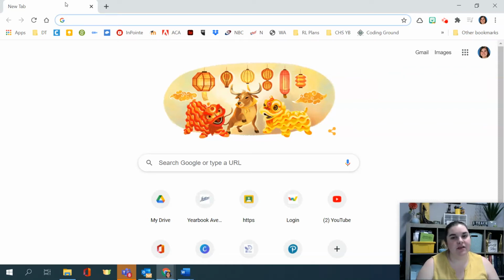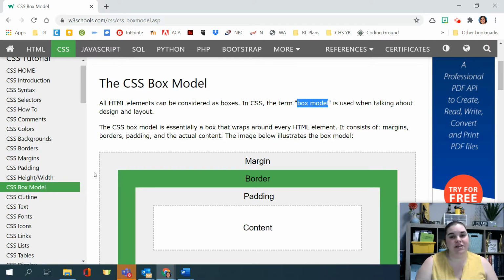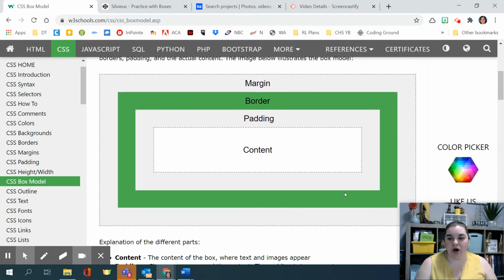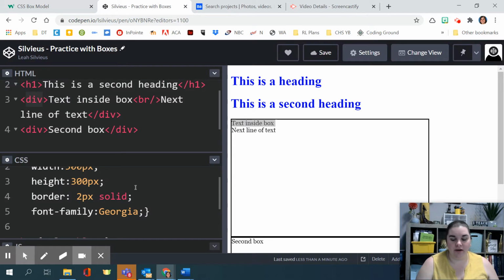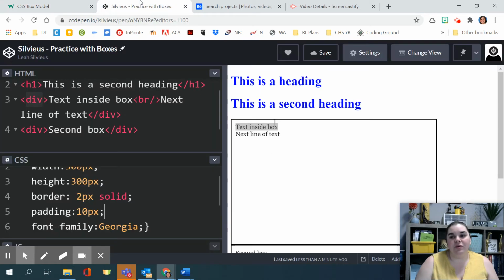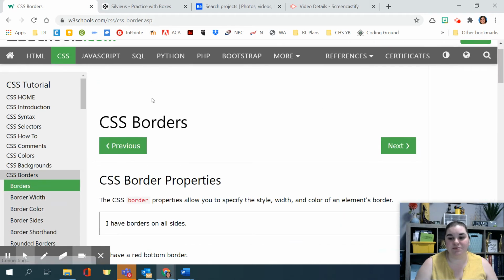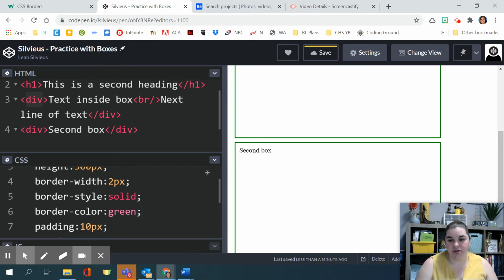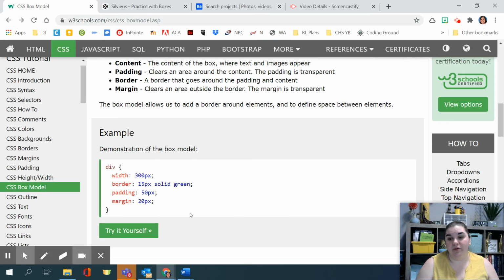CSS Box Model & Borders